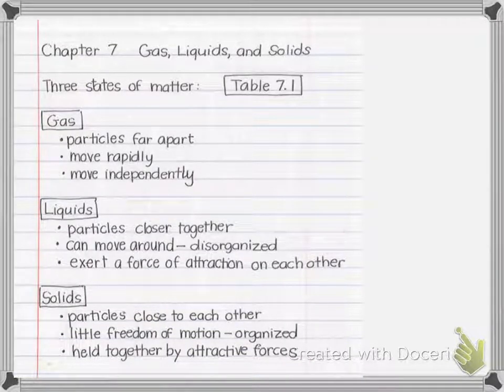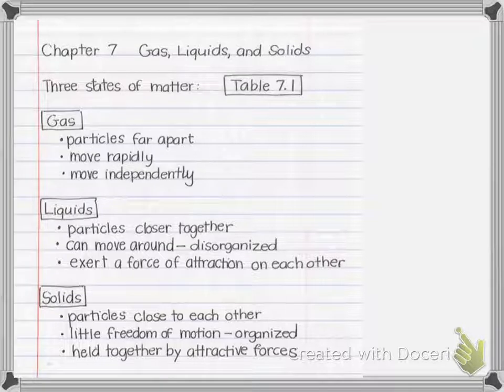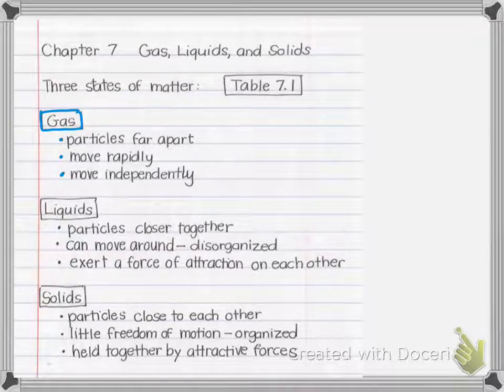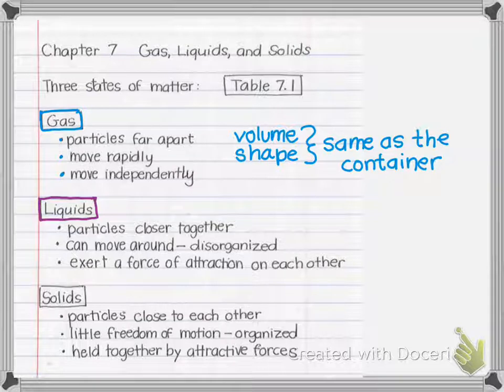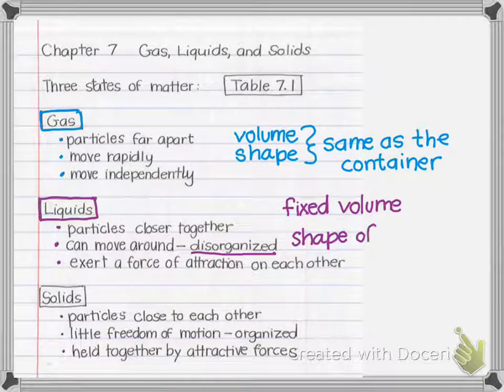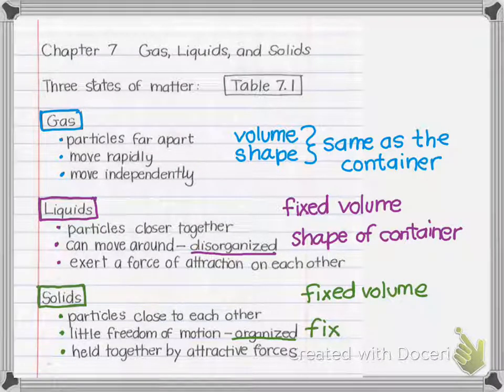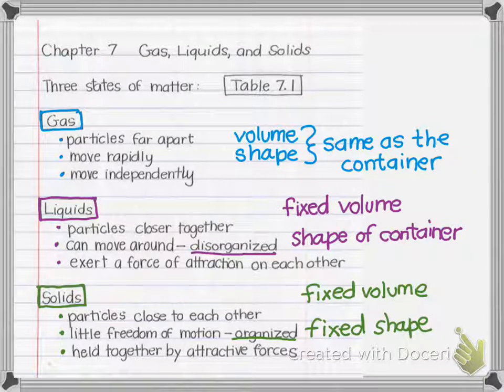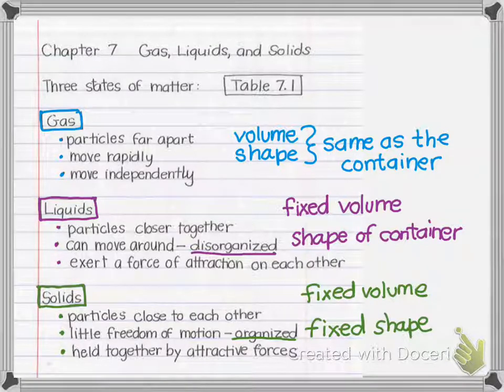CHM 1032 Chapter 7.1 Intro to Gas, Liquid, Solid